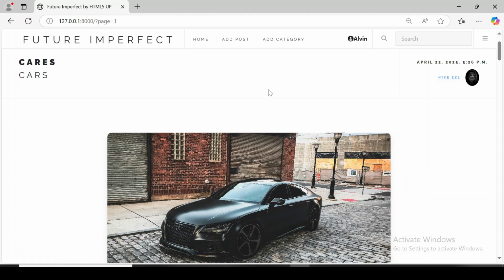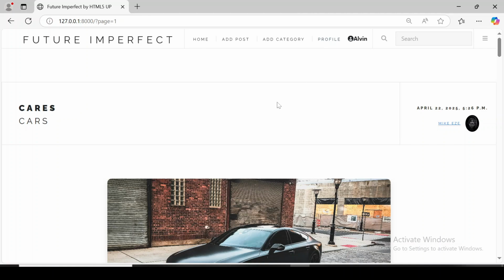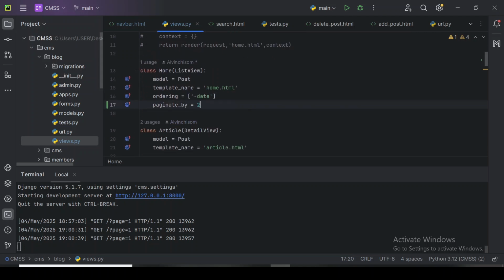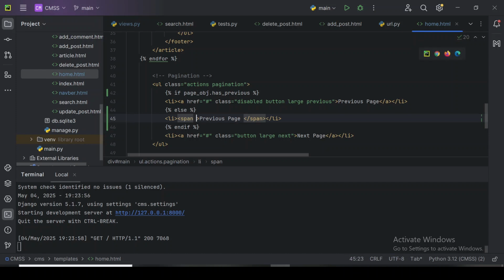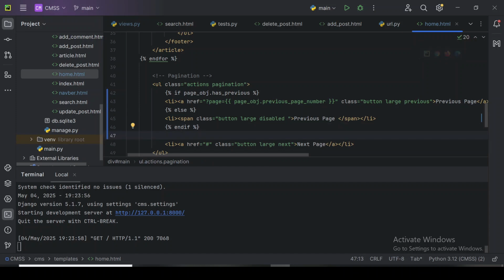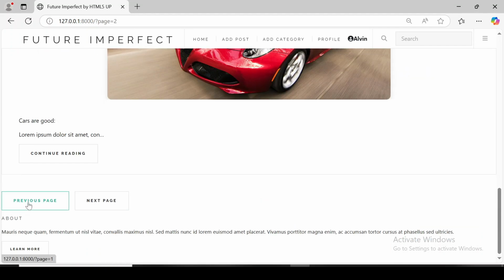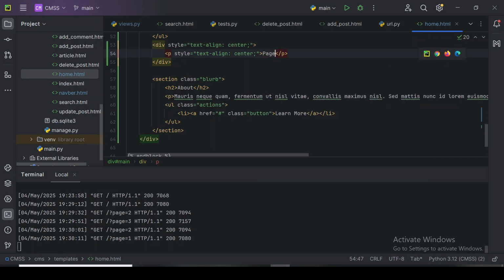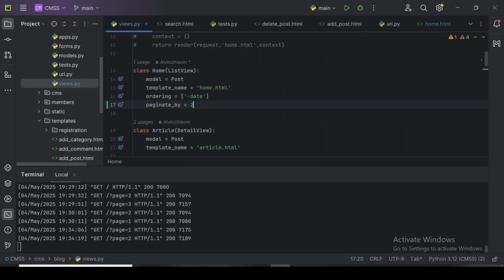Django Blog CMS Add Pagination to Display Posts Page by Page